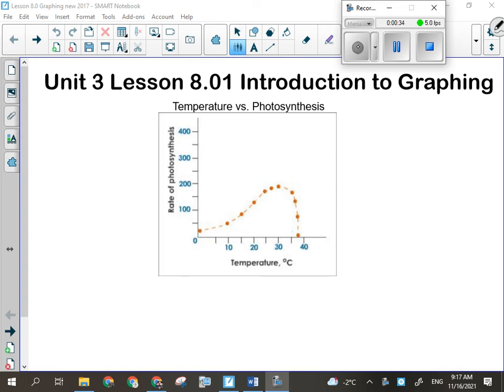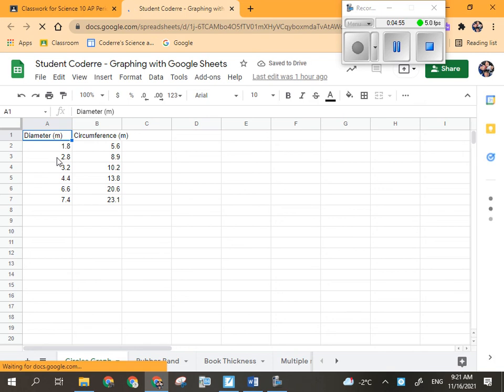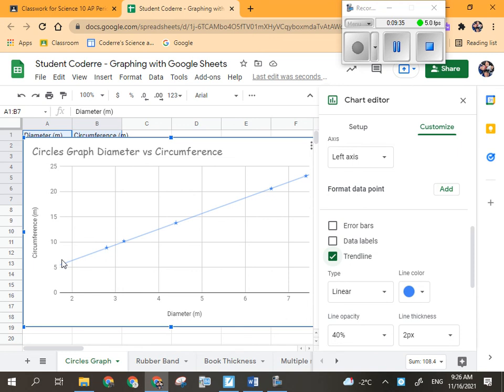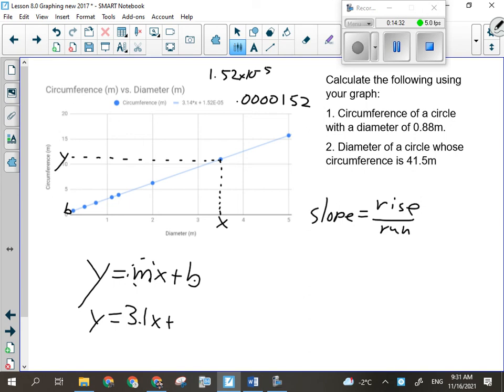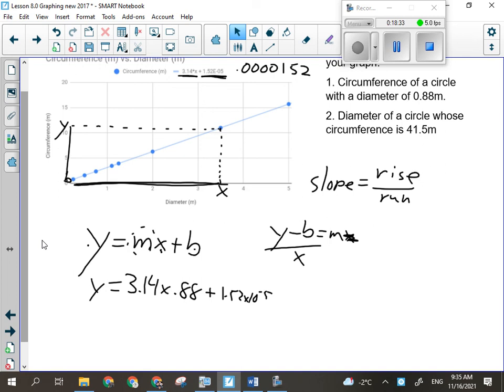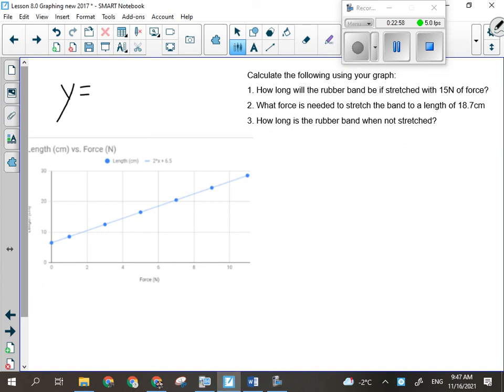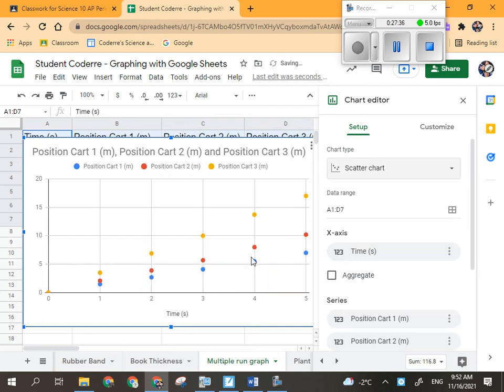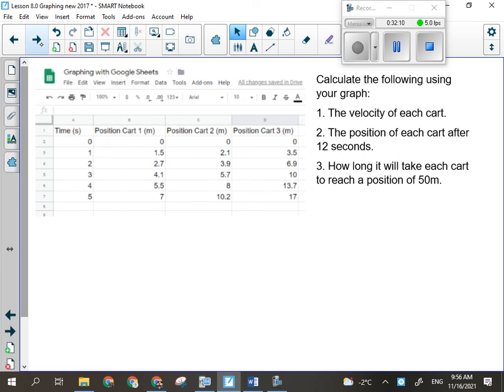Science 10 Graphing Basics and Google Sheets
How to build graphs, perform calculations with y = mx+b